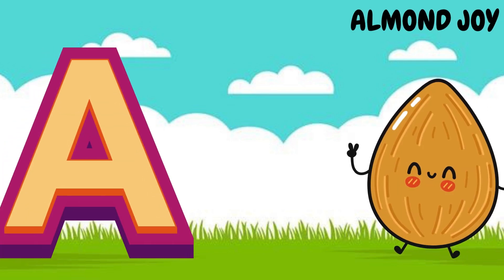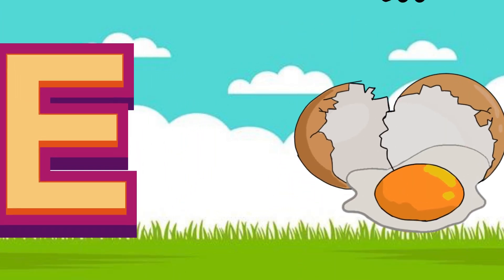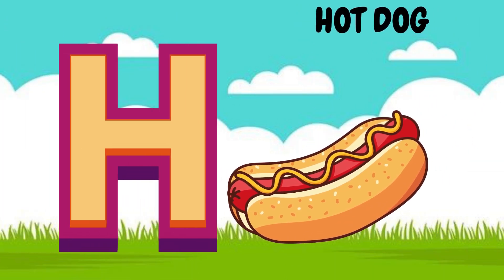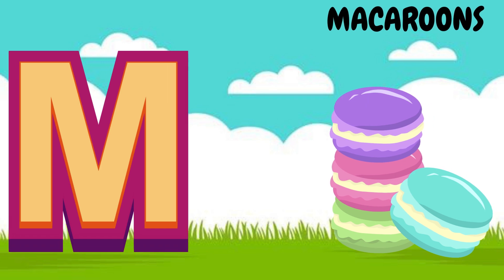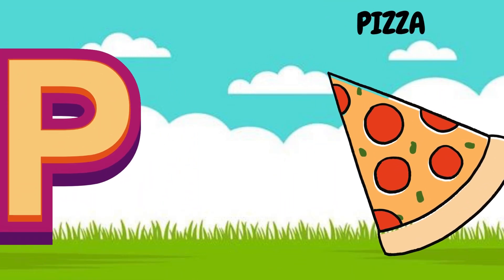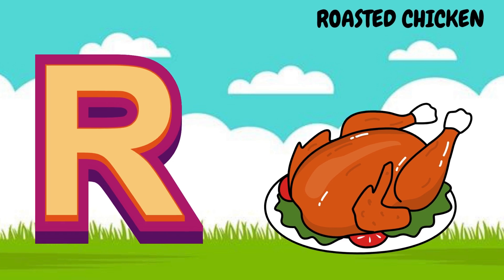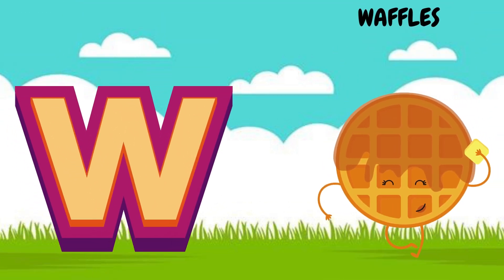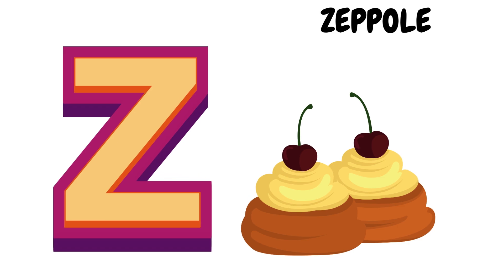ABC Phonics Song | Alphabet letter sounds | ABC learning for toddlers | Education ABC Nursery Rhymes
From Kids ABCD School